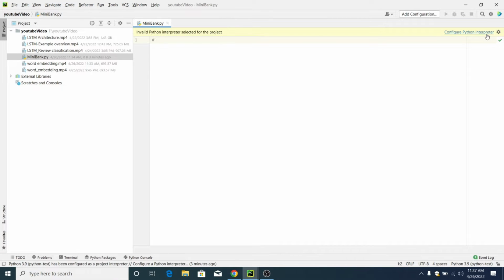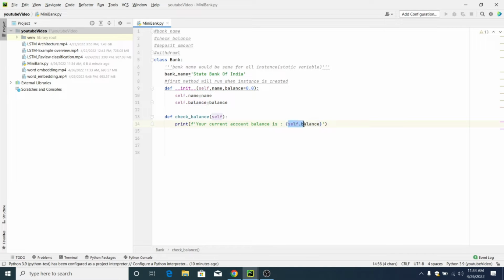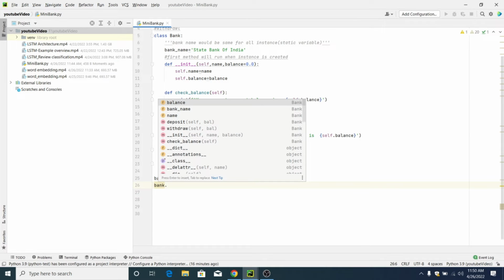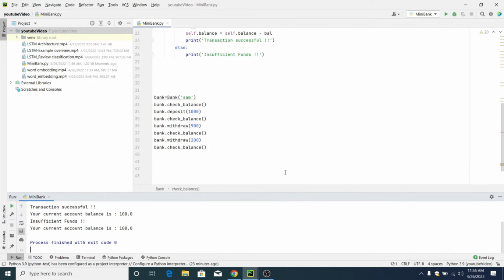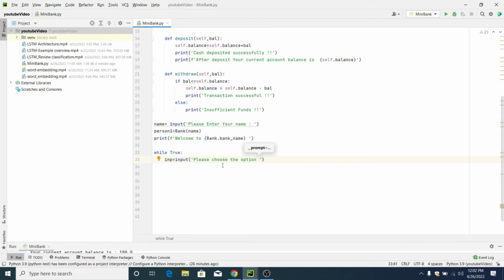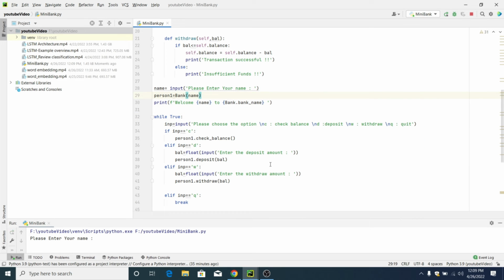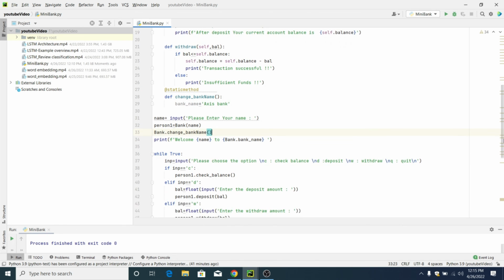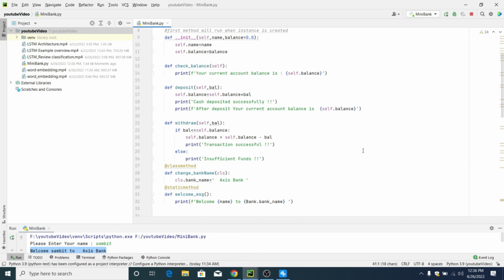MiniBank -python App | Class | Object | Static Method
I have the video about Mini Bank app using class and object . I have included all types of variables and methods